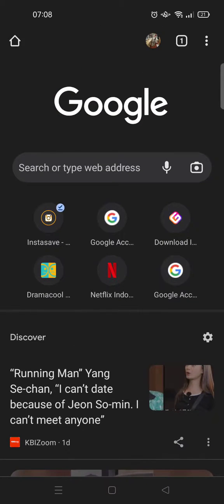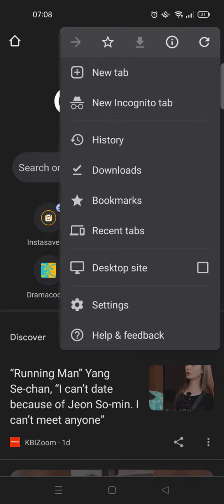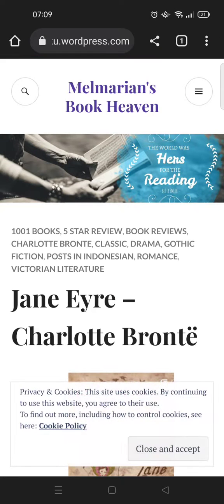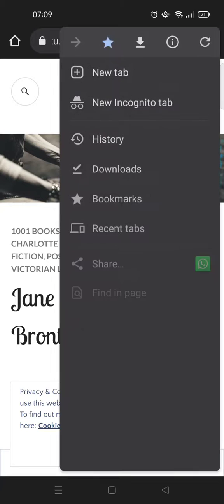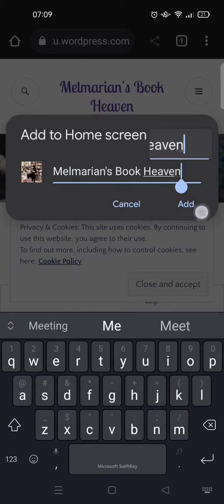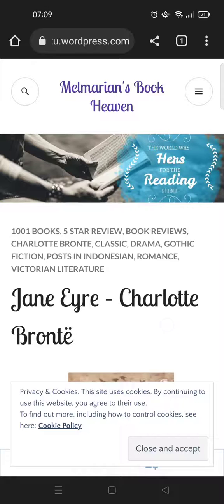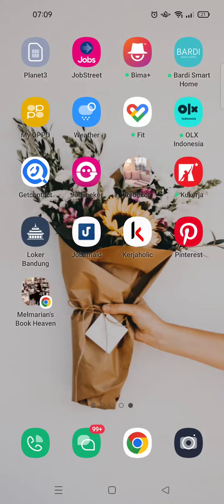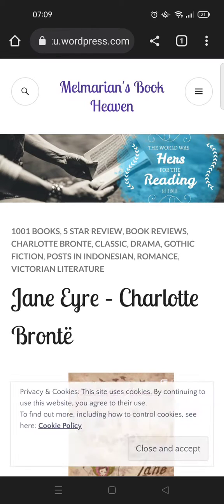How to Create Home Shortcut Google Chrome Bookmark on Android Home Screen NEW UPDATE August 2022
In this video I've shown you the steps to add Google Chrome Bookmark to your Android home screen